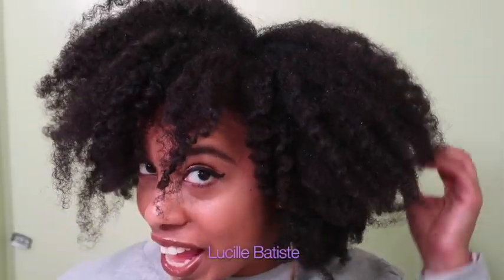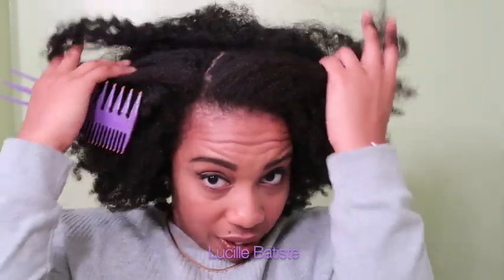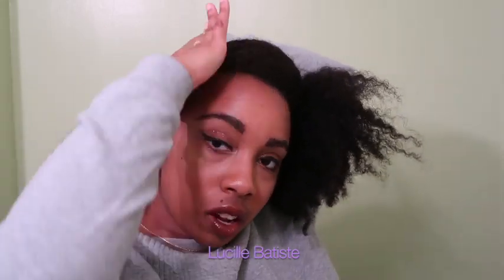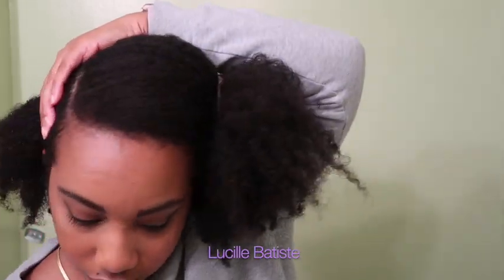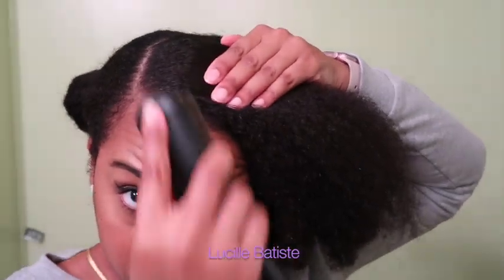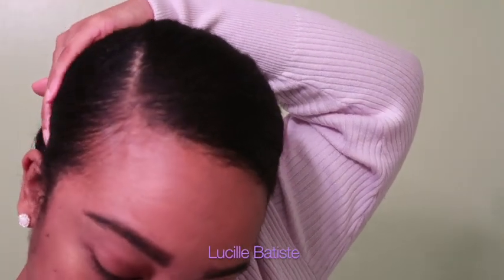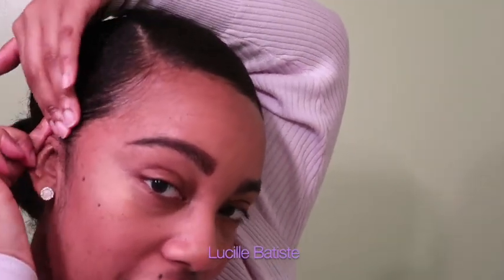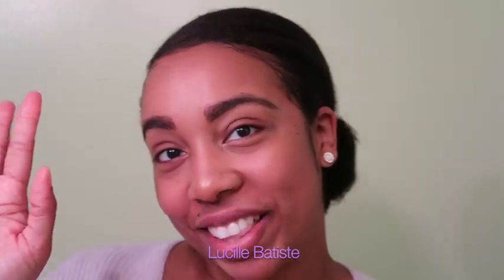Sleek Bun on Type 4 Hair ft. Mielle Organics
Hey LOveBugs! Can you believe I got a sleek bun on my big thick multitextured hair?! I'll show y'all my tips and tricks!

Products Used:

Mielle Organics Honey & Ginger Styling Gel

Mielle Organics Honey & Ginger Edge Gel

Mielle Organics Mongongo Oil Style Setting Spray

Interested in receiving cash back on your online shopping purchases?
Sign up for Ebates below!